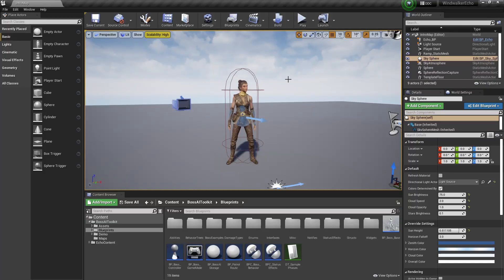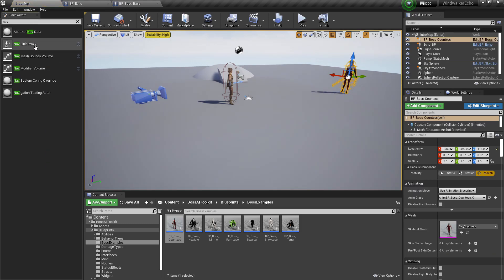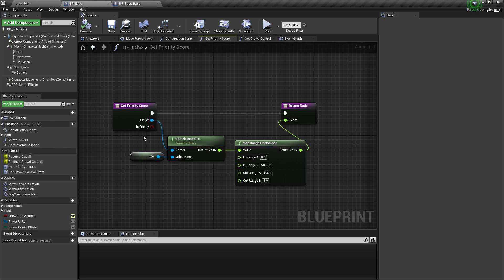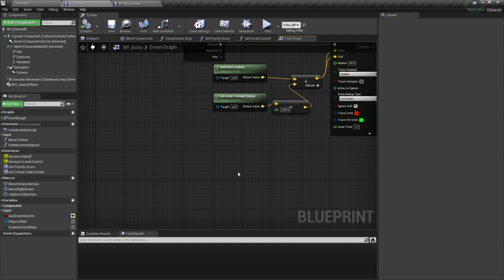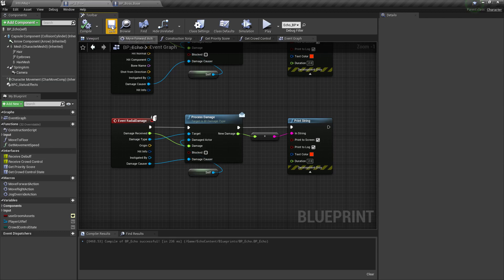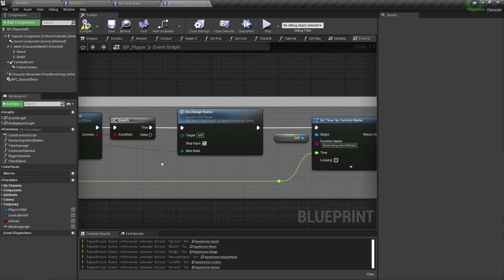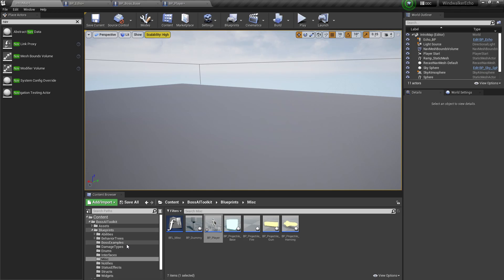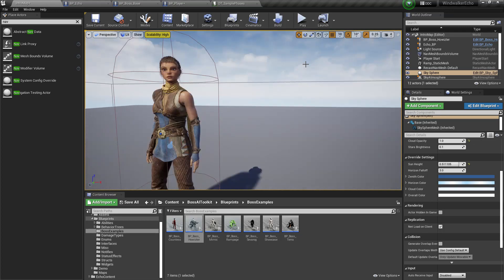Boss AI Toolkit - Player Integration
In this video I show you how to use your own custom player for the Boss AI Toolkit. It should generally apply to any package such as Dynamic Combat System, etc.

00:00 - Intro
00:45 - Boss attacks the Player
01:40 - Target priority
02:43 - Deal damage
03:47 - Receive damage
05:21 - Debuffs and Crowd Control